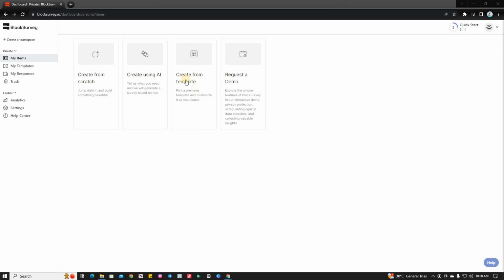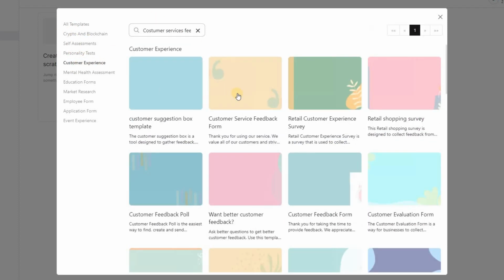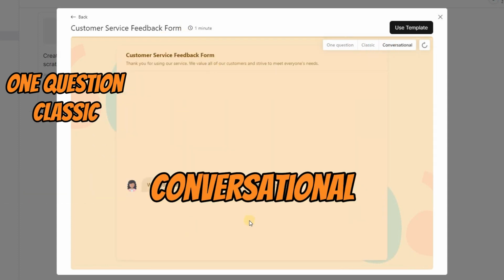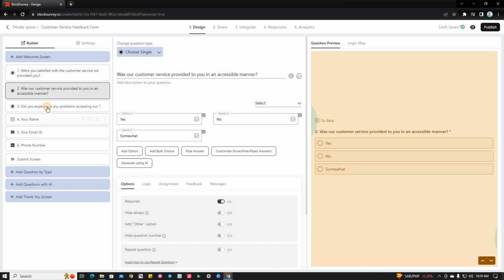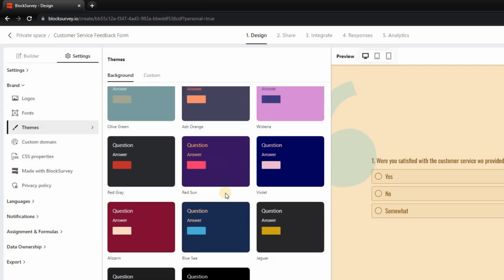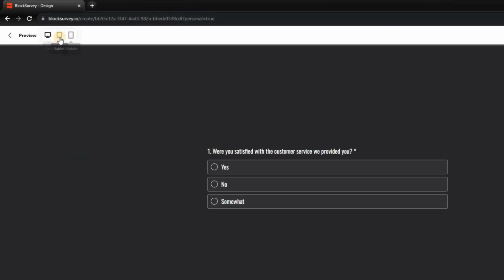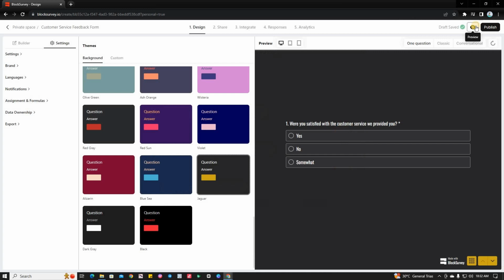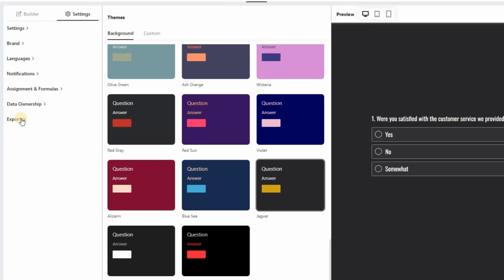How to create a survey from a template in BlockSurvey.io?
Timecodes:
0:00 Intro
0:03 Open BlockSurvey.io
0:16 Choose Template and Style
0:53 Edit
1:20 Preview
1:44 Publish / Export
2:03 Outro

In this tutorial, you'll learn how to create a survey from a template in BlockSurvey.io. Follow along as we guide you through the step-by-step process of selecting a template, customizing your survey, previewing the design, publishing it, and even exporting it as JSON or PDF. Whether you're new to BlockSurvey or an experienced user, this tutorial will help you quickly create professional surveys that meet your requirements.